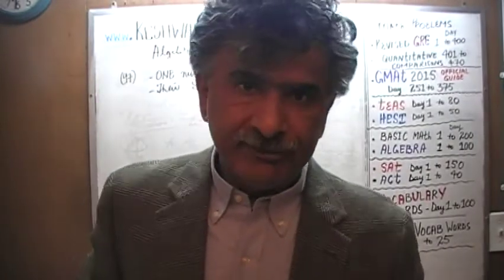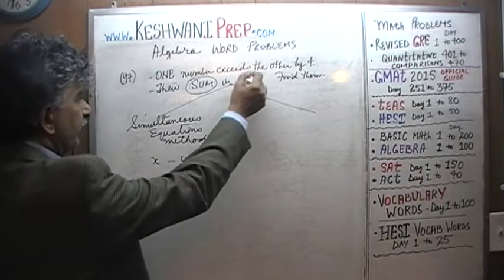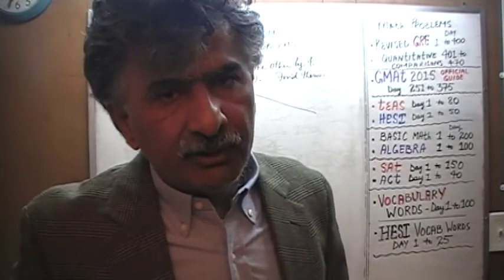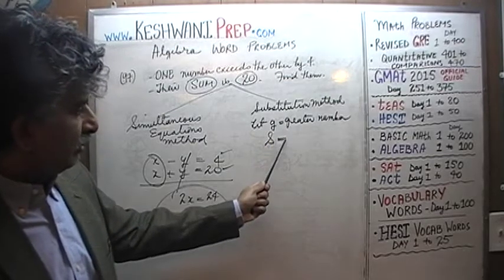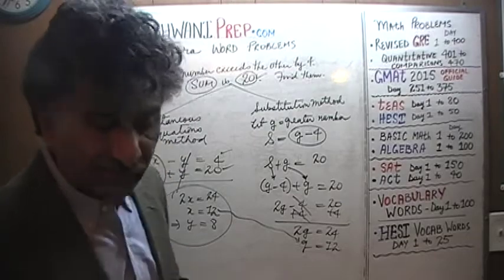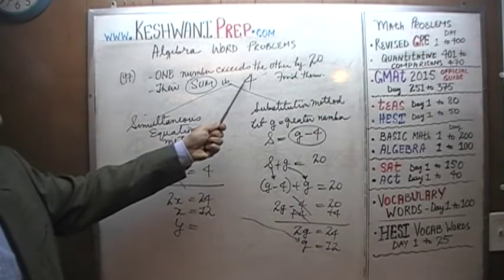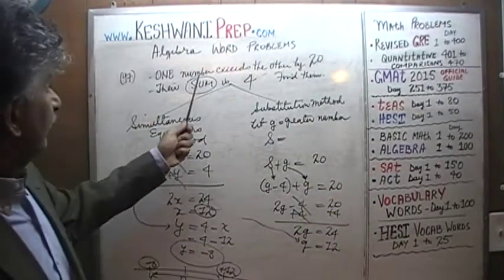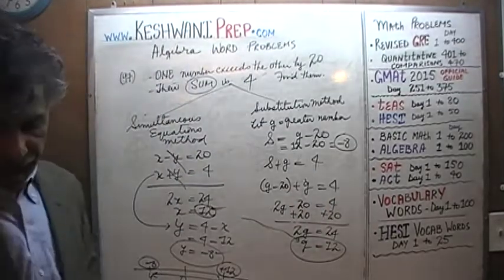Algebra Word Problems 97-98, Online Prep Tutor, GRE, GMAT, TEAS, HESI, SAT, ACT, TOEFL and IELTS